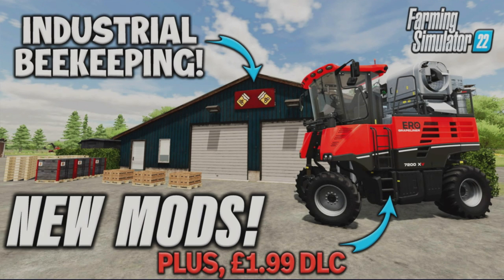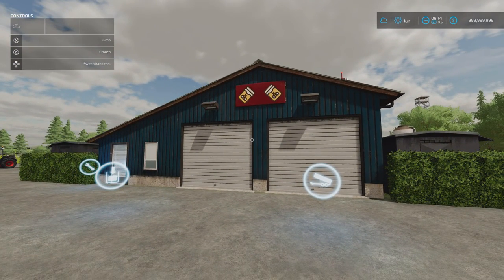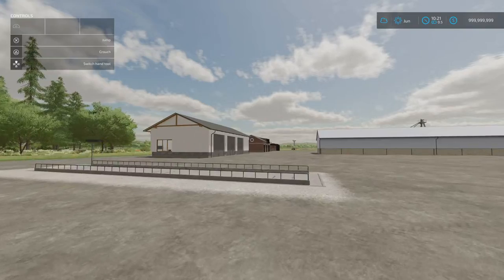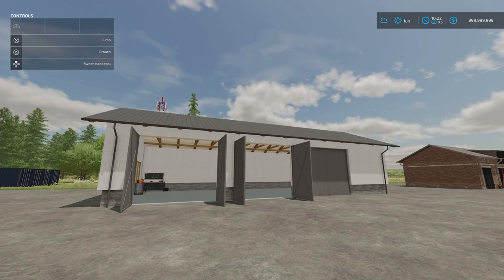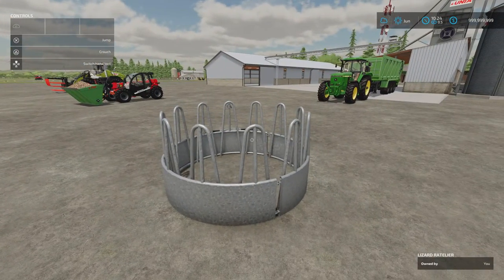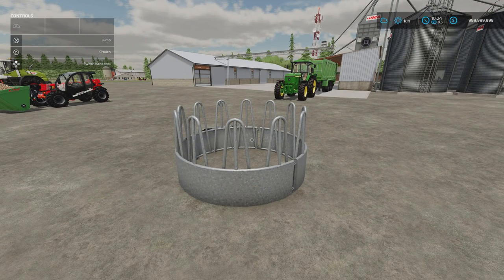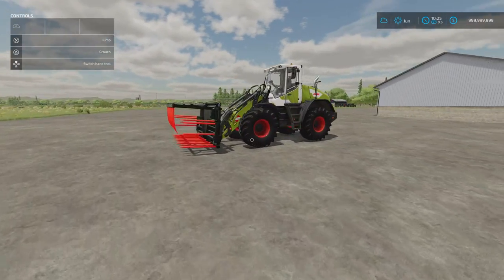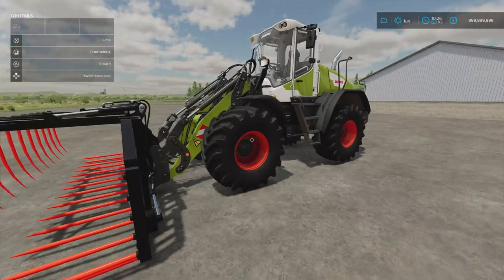FS22 | NEW MODS! + £1.99 DLC! | (Review) Farming Simulator 22 | PS5 | 23rd Aug 2022.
INDUSTRIAL BEEKEEPING! PLUS, £1.99 DLC! FS22 | NEW MODS! | (Review) Farming Simulator 22 | PS5 | 23rd Aug 2022. Modhub. GIANTS Software. What mods do we have? What features do they have? How do they work? How many mb to download are they? How many slots do they use? Find out with me… MrSealyp.

Mods:
Beekeeping By: Zoddelzockt,
Underground Weighing Station By: Agrar Modding,
Modern Barn By: ikas,
Old Brick Building Pack By: Gracuś/Filip,
Grain Complex By: Didek96,
Rack By: AgriDesignModding,
Fliegl Ruby+ By: Moppy82,
Silage Fork By: NicoPix's,
Unia Grudziadz U417 By: HajstelMods, Querty,
Forwarder Trailer By: North Modding Company,
Komatsu 951 By: Oscar_8599, Woodcraft Modding &
ERO Grapeliner Series 7000 By: GIANTS Software.
(Paid DLC or free with Year 1 Season Pass)